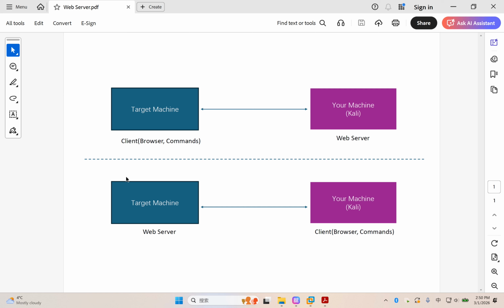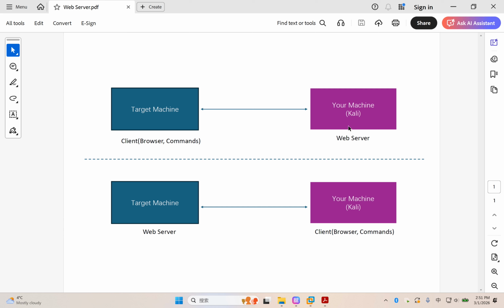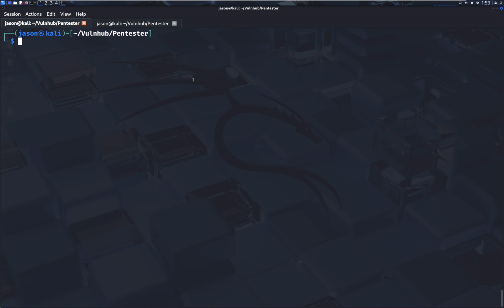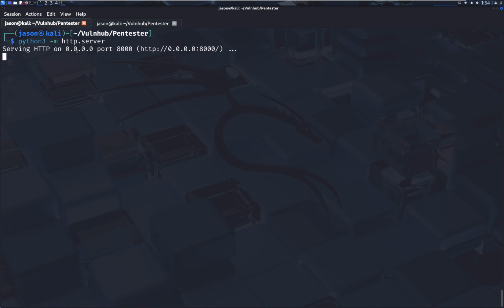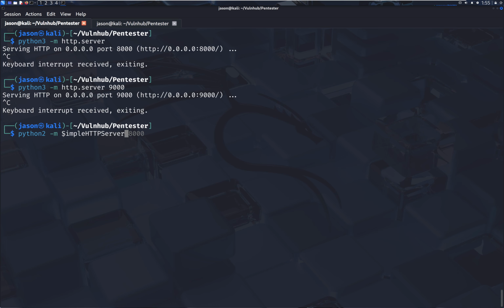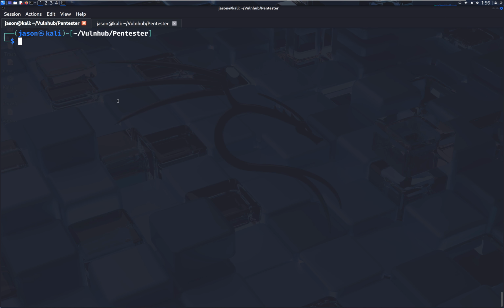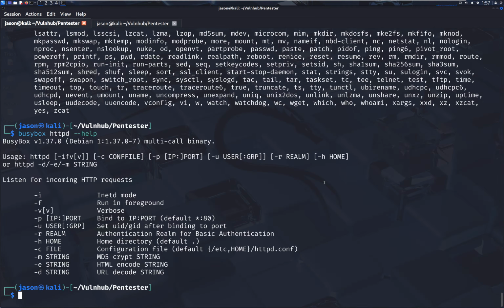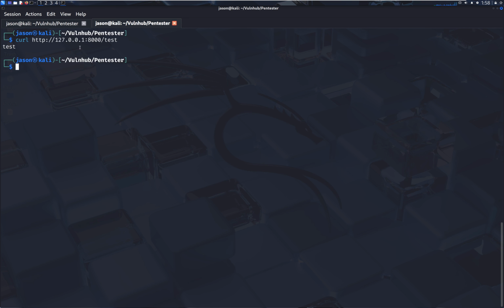Launch a Web Server in Seconds!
Want to launch a web server instantly from the command line?

In this video, I demonstrate how to quickly start a web server using simple one-line commands. This is extremely useful for CTF challenges, penetration testing, file transfers, lab environments, and rapid development testing.

We cover:

Python3 http.server

Python2 SimpleHTTPServer

PHP built-in web server

BusyBox httpd

Binding to 0.0.0.0 for network access

Quick file transfer during CTFs

Security considerations

If you are learning ethical hacking, DevOps, Linux, or web development, this technique will save you time and make your workflow much more efficient.

⚠️ For educational and lab purposes only. Do not expose test servers to the public internet.